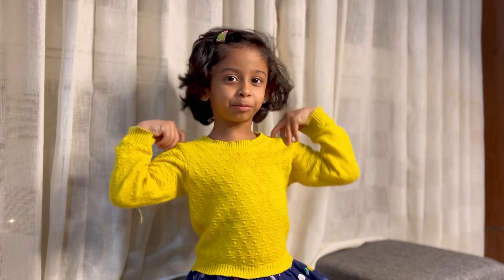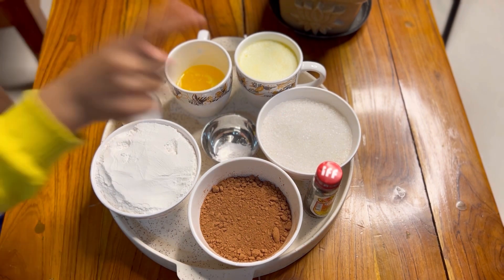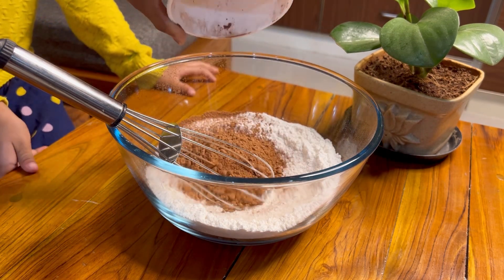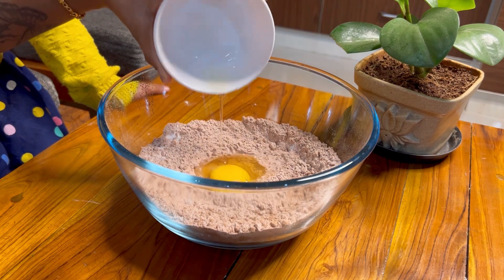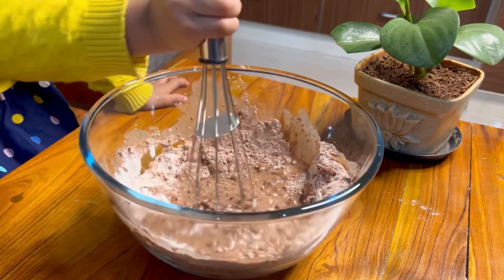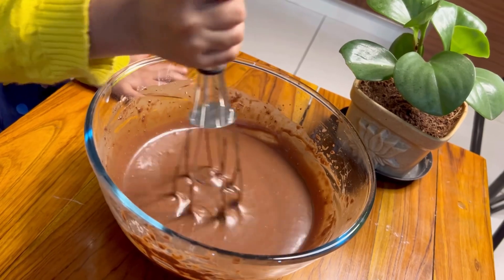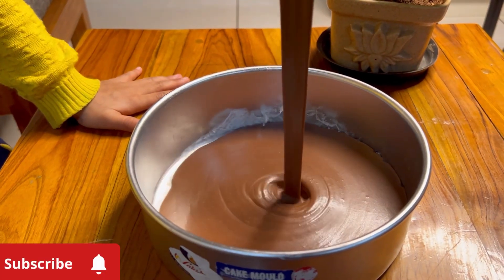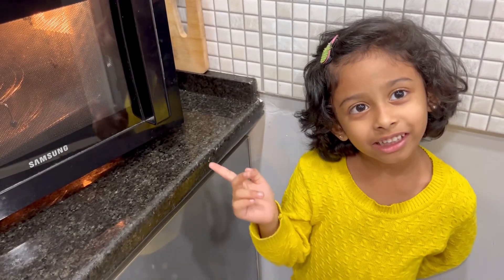Baking A Chocolate Cake || Kids Version || சாக்லேட் கேக் செய்வது எப்படி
WELCOME TO NISHU'S DELIGHT
TODAY'S RECIPE IS CHOCLATE CAKE - KIDS PREPARATION

KIDS Entertainment during Summer vacation by preparing Chocolate Cake

INGREDIENTS:
7 INCH MOULD
FLOUR
BAKING POWDER
Cocoa powder
EGG
SUGAR
BUTTER
VANILLA Essence
MILK